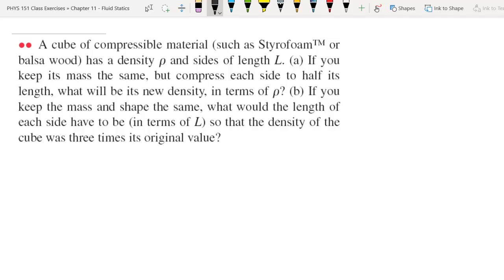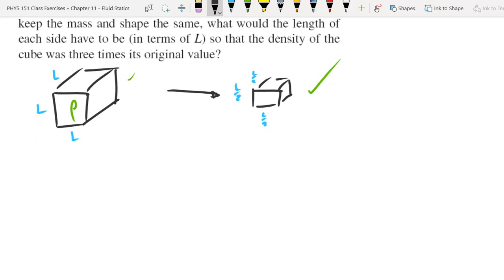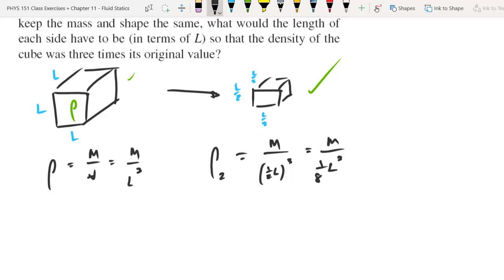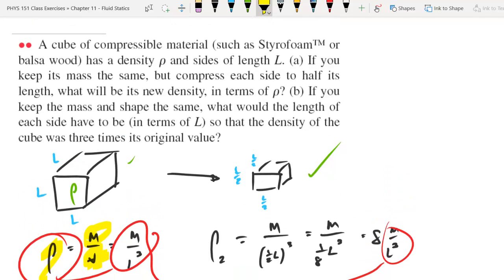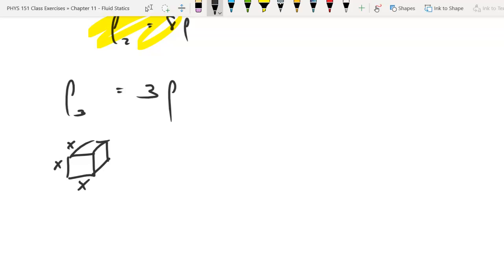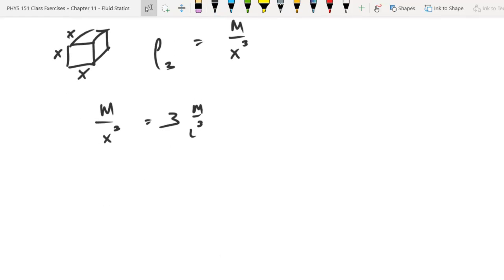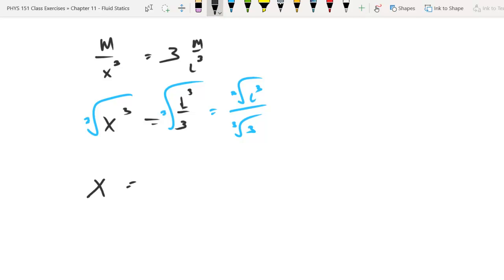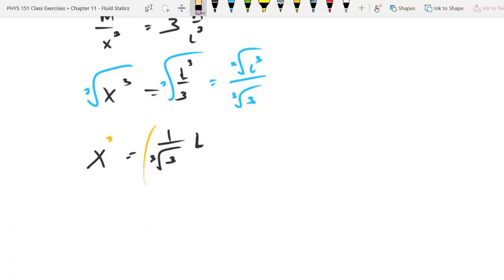Class Exercise 11_7